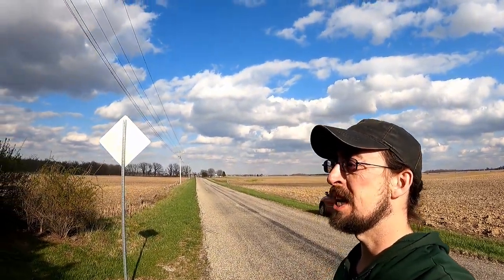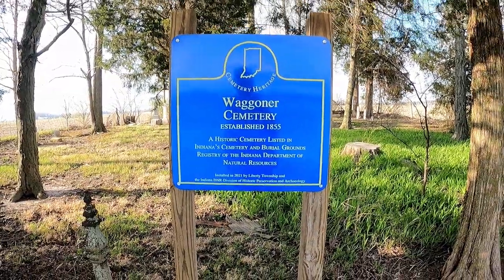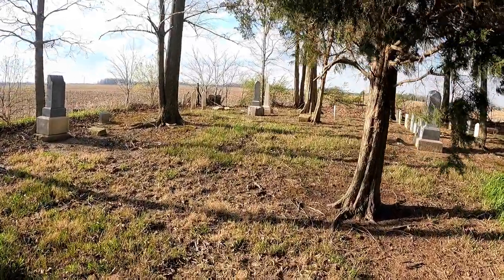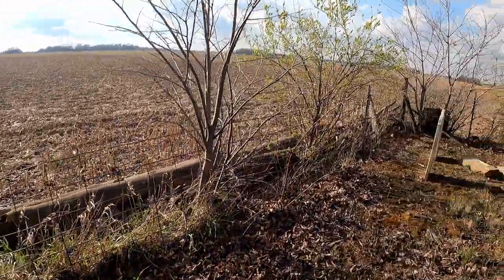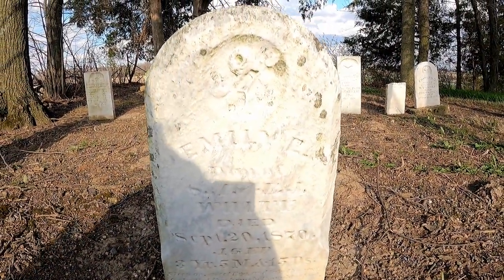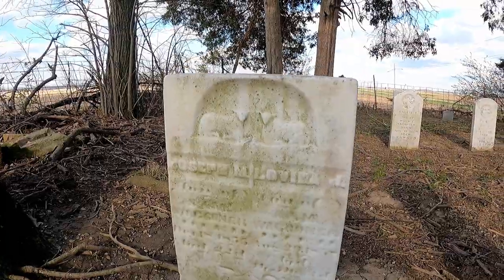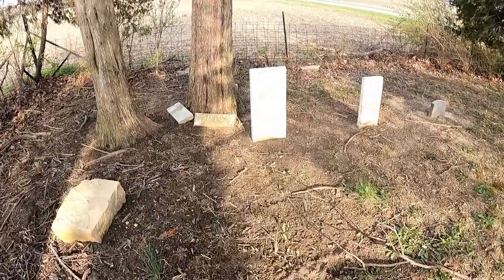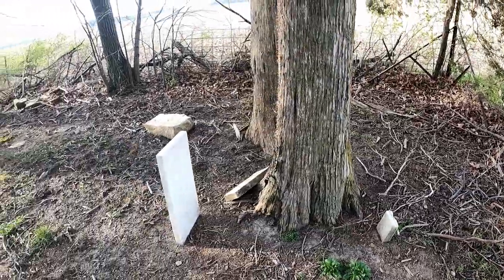Old Cemetery Tour - Forgotten Indiana Back Roads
In this video, I stumble upon the Waggoner Cemetery in Wabash County Indiana. I found this in the middle of nowhere Indiana on the drive home one afternoon after a hike.

Secure, DMCA-Ignored Web Hosting Options
Servers located in the Netherlands.